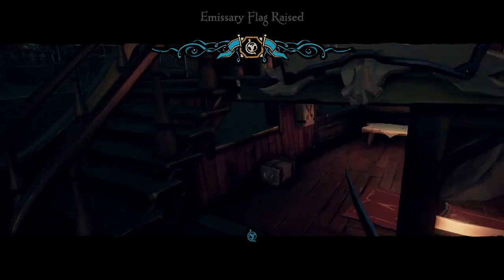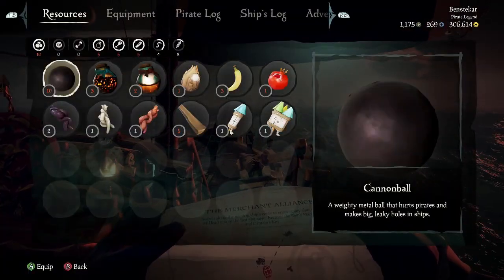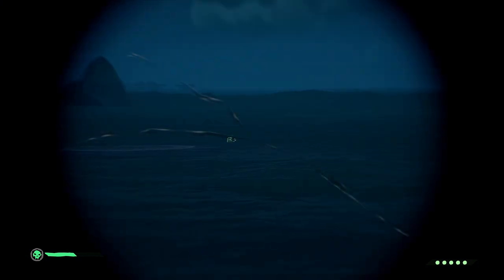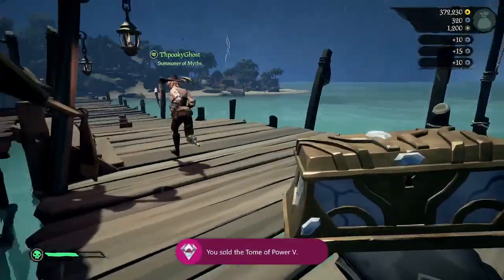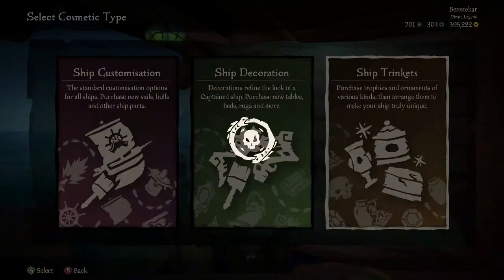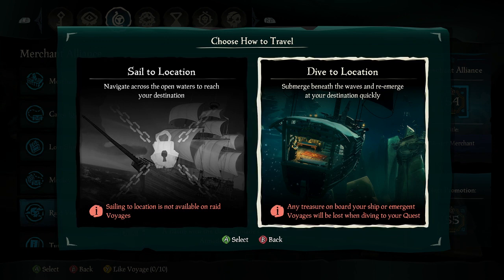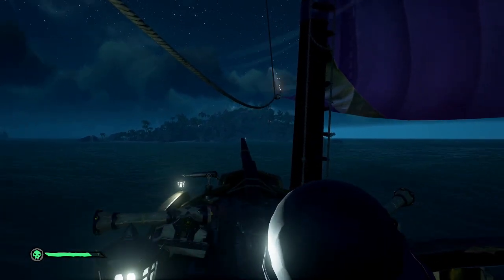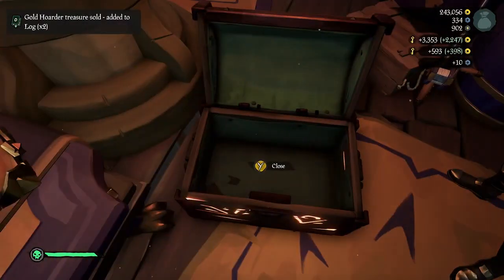Sea of Thieves W/Pooky